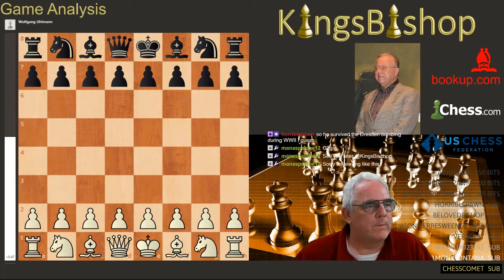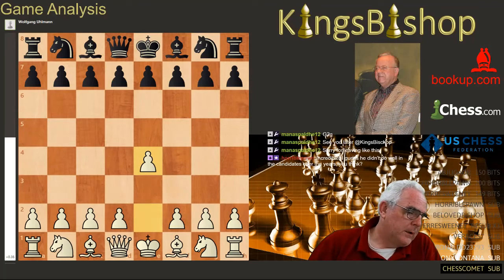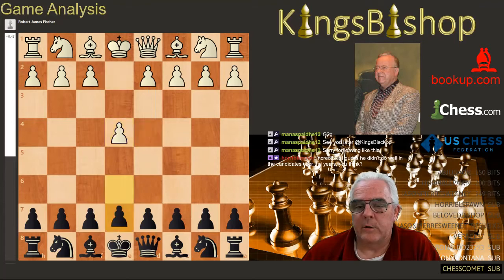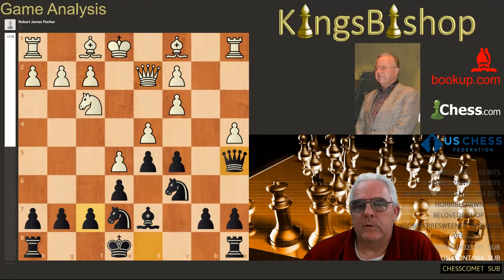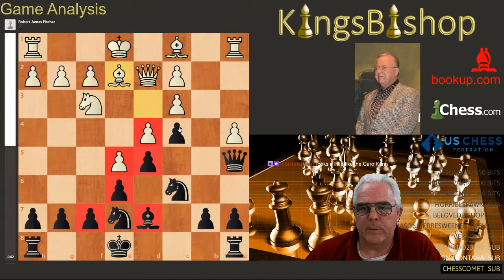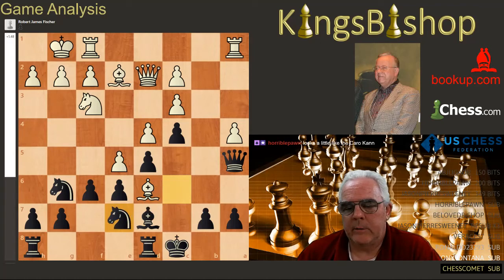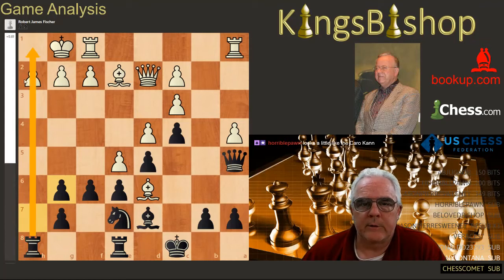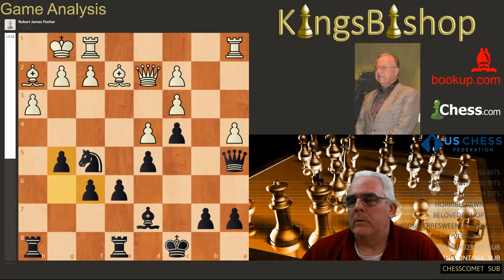Today's Grandmaster 3 29 1935 Wolfgang Uhlmann Part 1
Wolfgang Uhlmann (29 March 1935 – 24 August 2020) was a German chess grandmaster. He was East Germany's most successful chess player, reaching the 1971 Candidates Tournament. During his career, Uhlmann played many of the top players of the time and won the East Germany Chess Championships 11 times. Uhlmann continued to play chess into his later years, before dying at the age of 85 in Dresden.

This game was played July 2nd, 1960 between Wolfgang Uhlmann and Bobby Fischer  in the 8th Round of the International Tournament at Buenas Aires, Argentina.